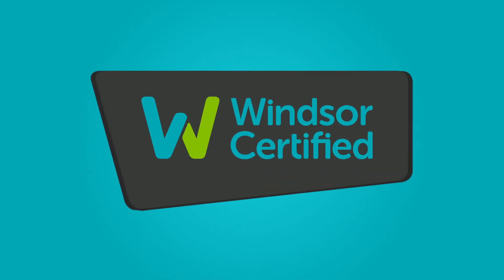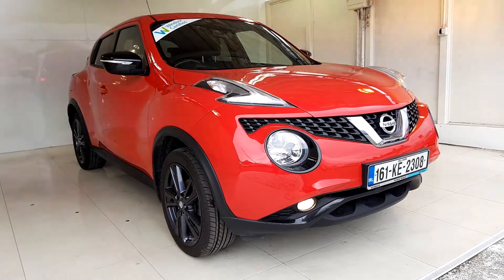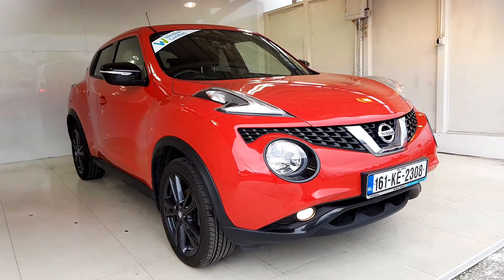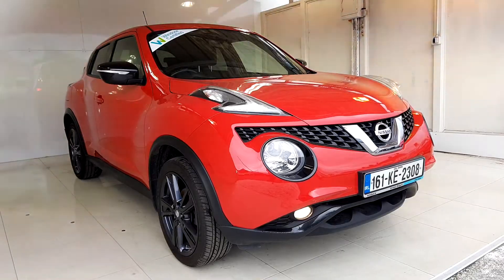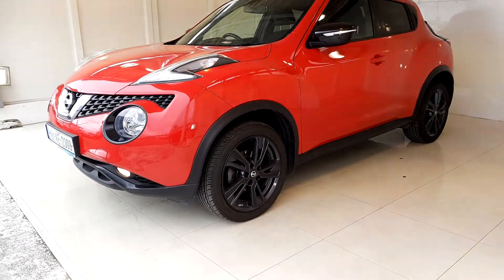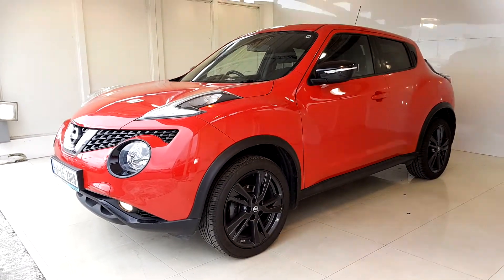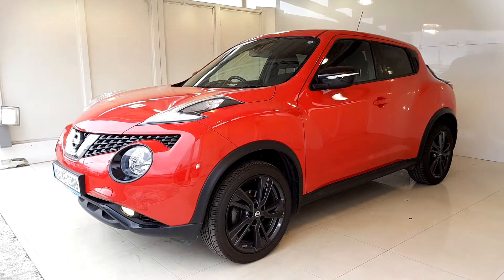161KE2308 - 2016 Nissan Juke 1.5 DSL SV BLACK EXT 15,995